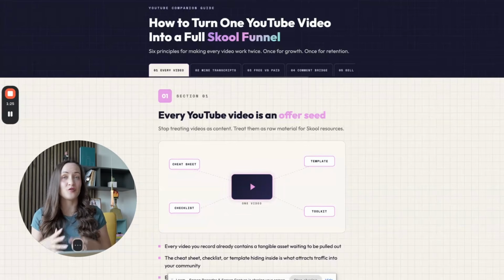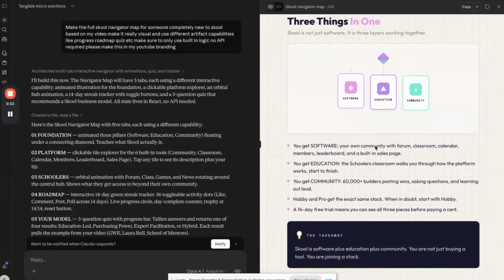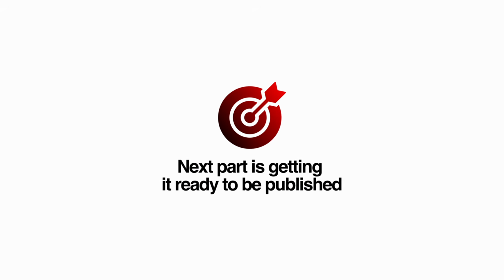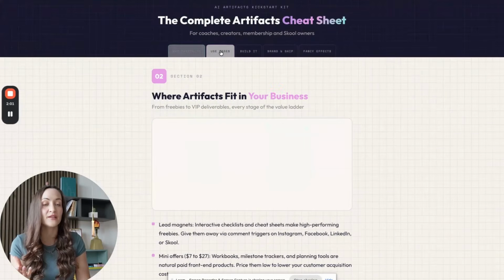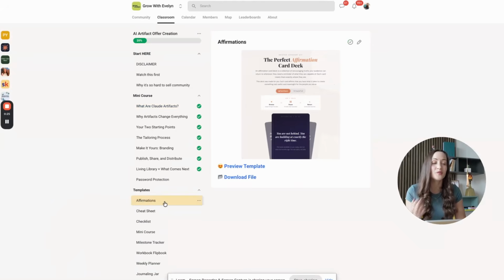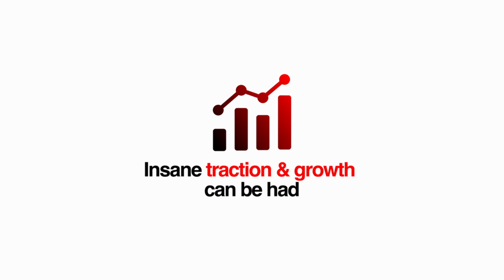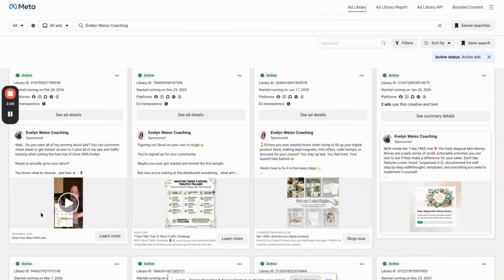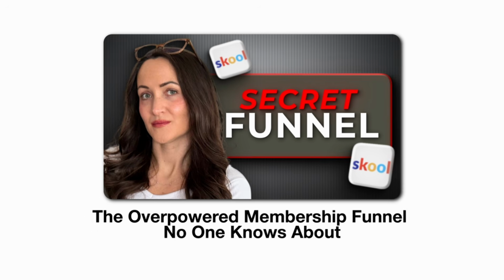The YouTube Funnel That Grows Your Skool Automatically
00:00 - The YouTube Funnel That Grows Your Skool
02:33 - Seed videos
03:54 - Library offers
06:24 - Free or paid
11:44 - Comment bridge (content)
14:33 - Gifts
15:50 - Ads from Reels
17:02 - OUTRO